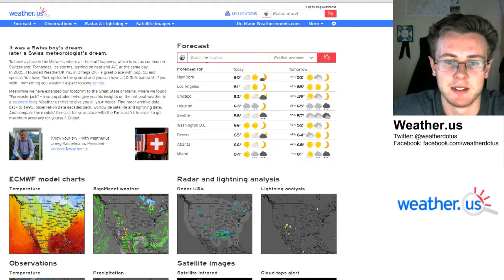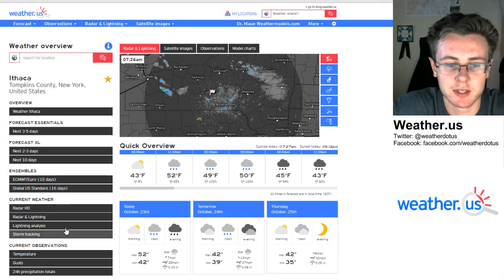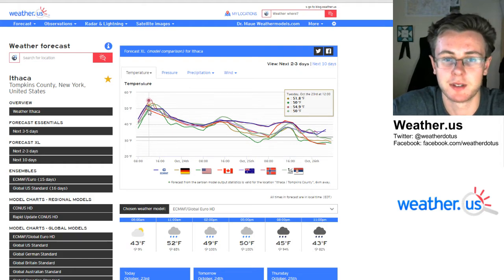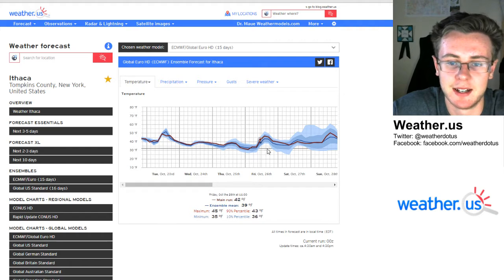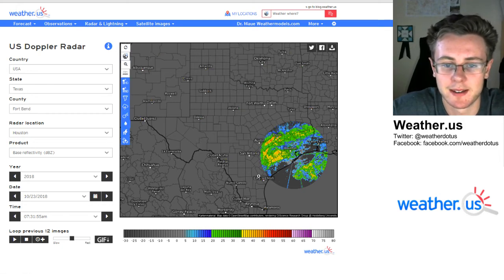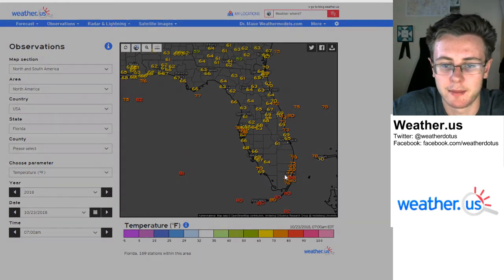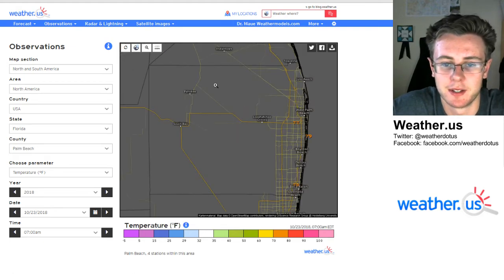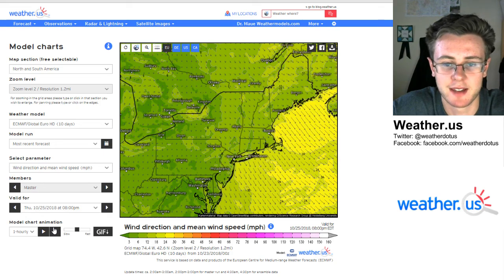Weather.us Overview Video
Welcome to weather.us! In this overview video, Forecaster Jack Sillin outlines where to find different types of weather information at weather.us, including town-specific forecasts, satellite imagery, radar imagery, current observations, and model forecasts. Videos more specific to a particular feature can be found here on our Youtube channel, or at blog.weather.us/category/tutorial-videos.